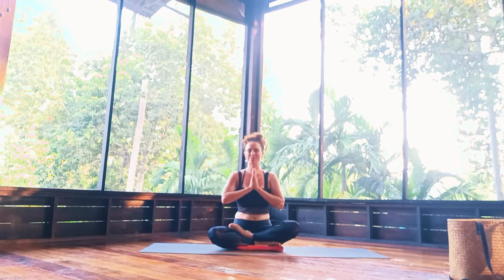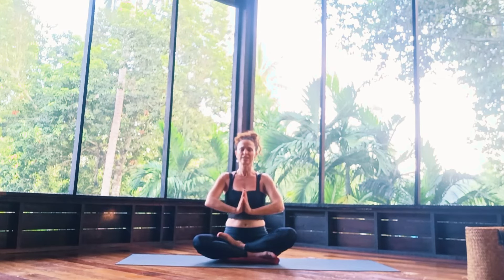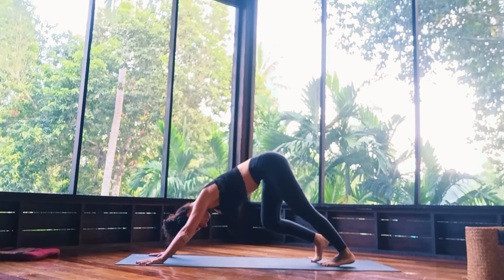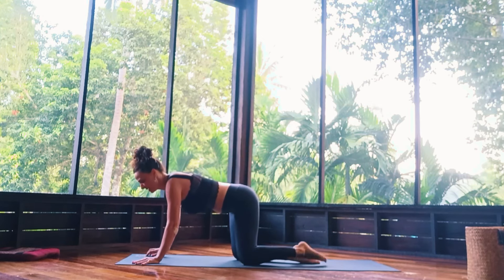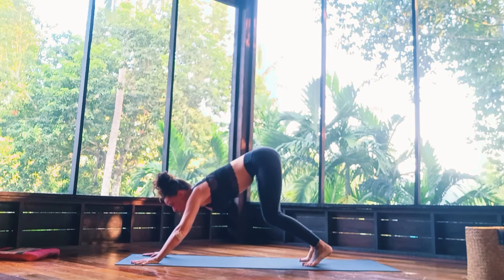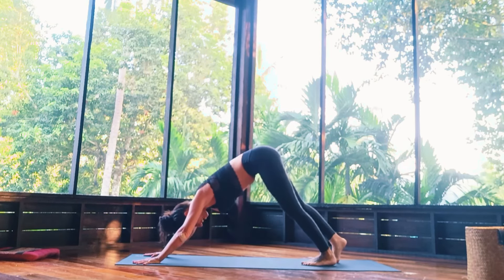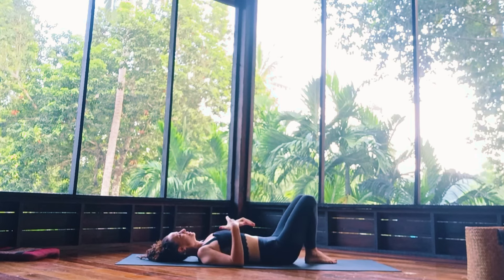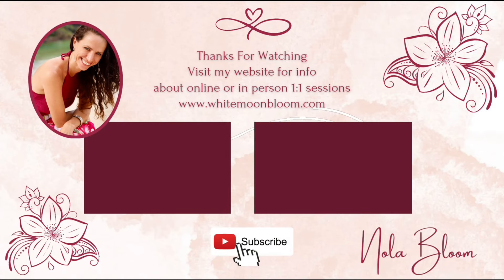Gentle Morning Vinyasa Yoga Class with Nola Bloom | 24 Minute Flow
Start your day with tranquility and energy in this soothing Gentle Morning Vinyasa Yoga Class led by the wonderful Nola Bloom. This 25-minute session is designed to gently awaken your body and mind, leaving you feeling refreshed and ready to embrace the day ahead.

In this class, Nola guides you through a series of flowing movements, synchronizing breath with movement to create a harmonious flow. Whether you're a beginner or a seasoned yogi, this practice is suitable for all levels, offering modifications to suit your individual needs.

To make the most of your practice, we recommend watching our Ujjayi Breath Tutorial beforehand to understand the foundational breath used throughout the class. Interested in deepening your practice?

Nola is available for personalized 1:1 sessions to cater to your specific goals and needs. Be sure to explore our website for more information.